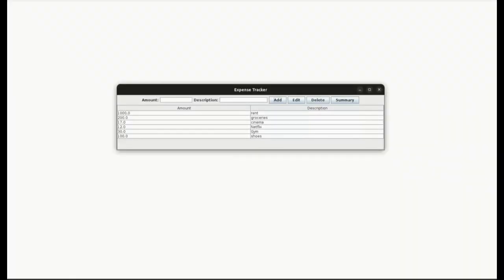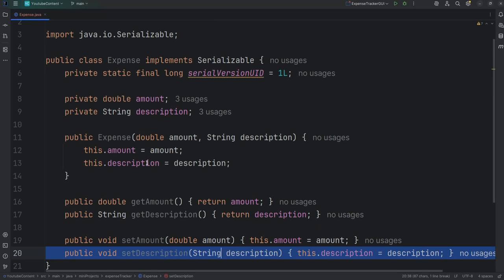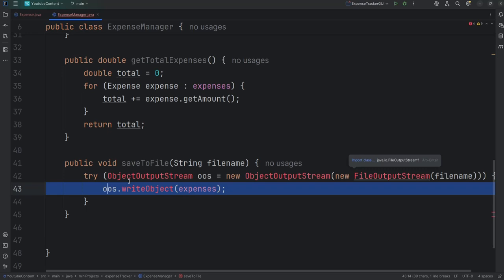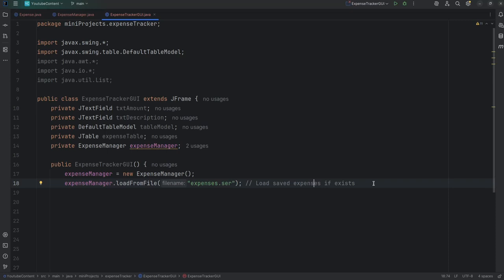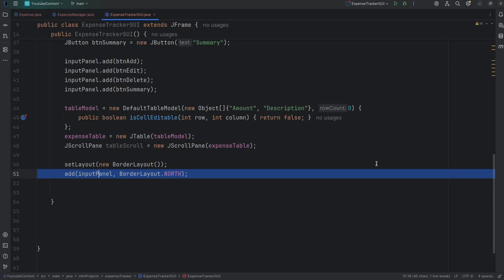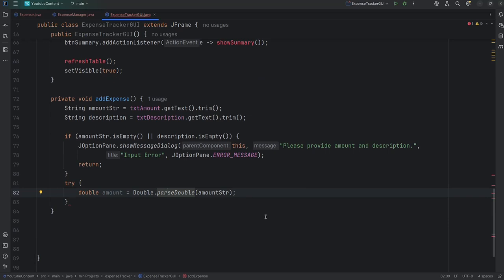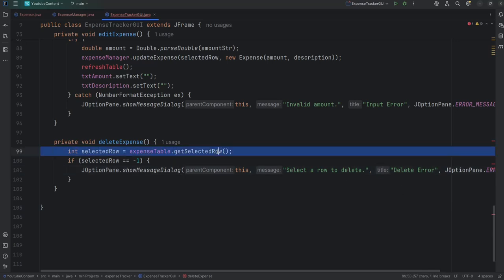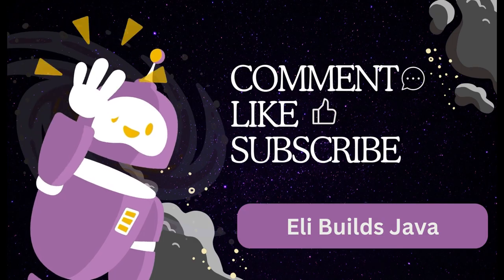Build a Expense Tracker App in Java (Full Mini Project)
Build a Java Expense Tracker from scratch in under 30 minutes ⏱️
In this video, we create a Java expense tracker application with a GUI, file-based data persistence, and a clean object-oriented design so your data is saved even after closing the app.

This is a full code-along Java project, perfect for beginners to intermediate developers who want hands-on experience with real-world Java applications.

### ⏰ Timestamps

00:00 – Introduction
00:33 – Class Diagram & Project Design
02:32 – Let’s Code the Expense Tracker
29:13 – Why We Designed It This Way
30:41 – Outro & Goodbye

* How to design a Java project using a class diagram
* Building a Java GUI (desktop application)
* Saving and loading data from a file in Java
* Applying OOP principles in a real project
* Creating a simple but secure expense tracking system

By the end of this video, you’ll have a fully working Java expense tracker that safely stores your expenses and runs on your local system.

### 💻 Source Code